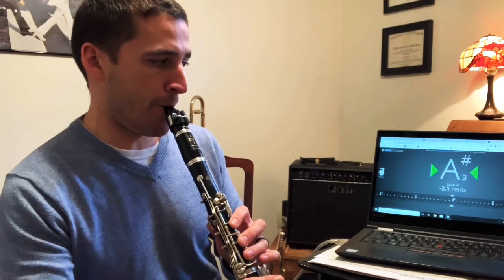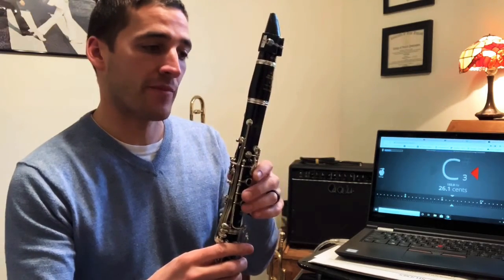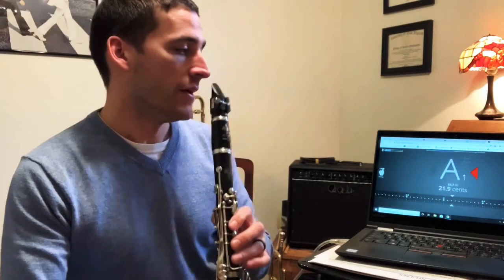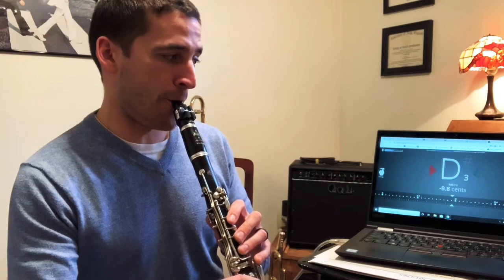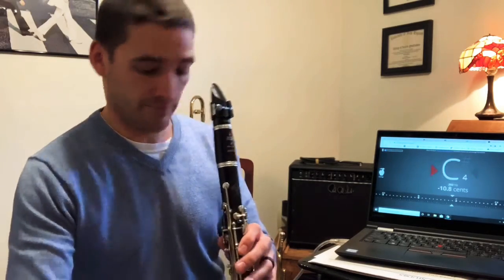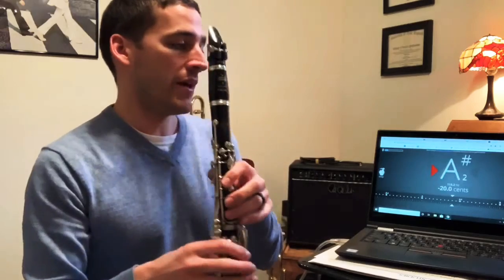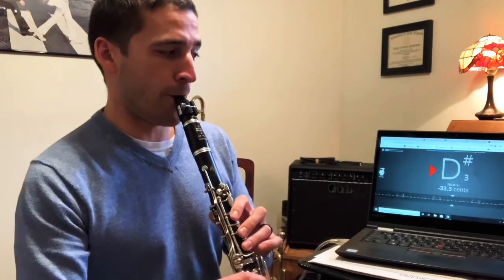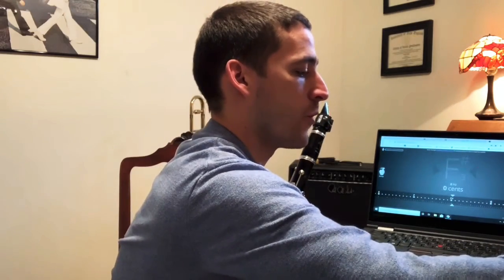Tone Tendency Chart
Create a Tone Tendency Chart to better understand the tuning of your instrument.